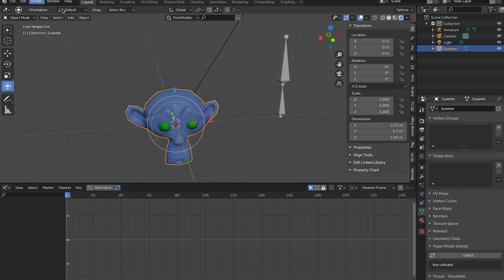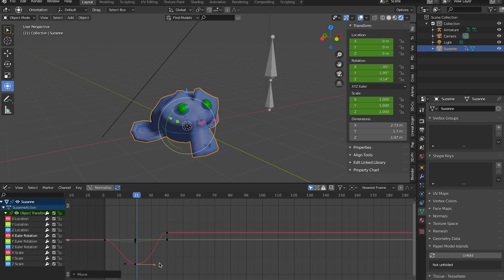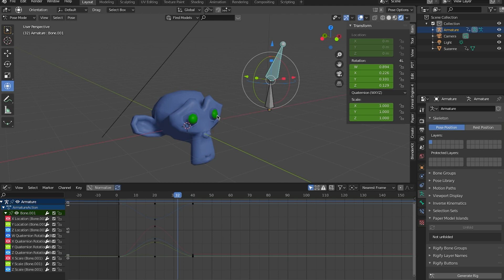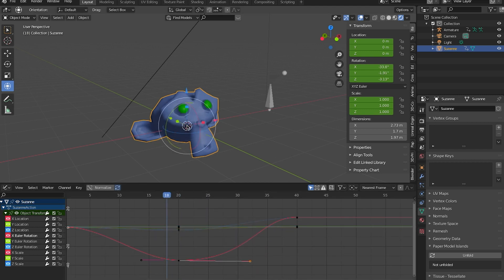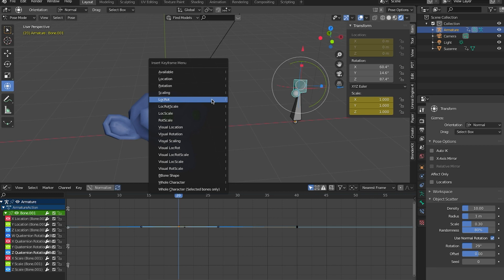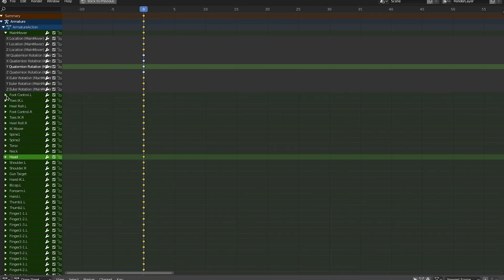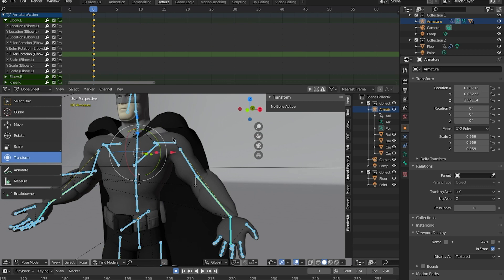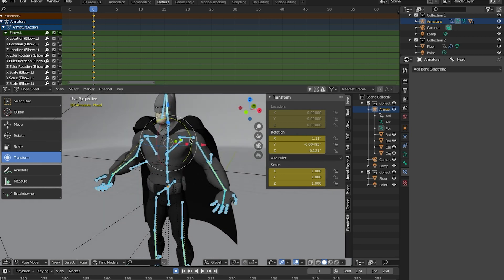Understanding Rotation Modes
Rotation modes have a huge impact on your animation, but Blender doesn't tell you anything about them. This video will explain the different ways to rotate your character and how to change the rotation mode for an entire Armature.